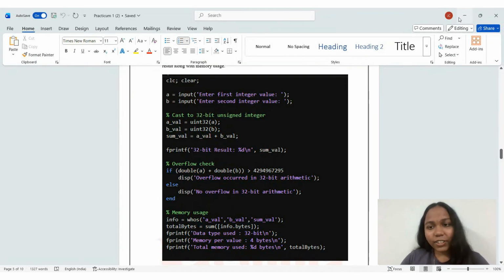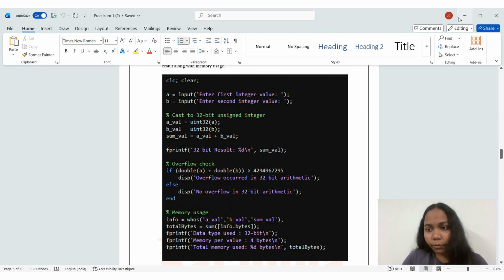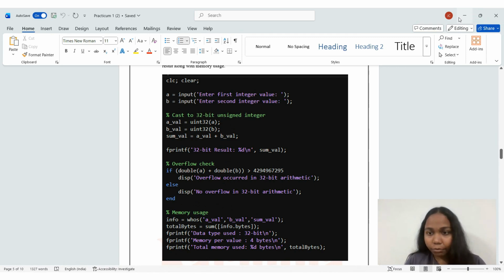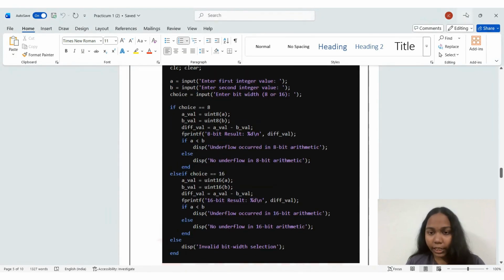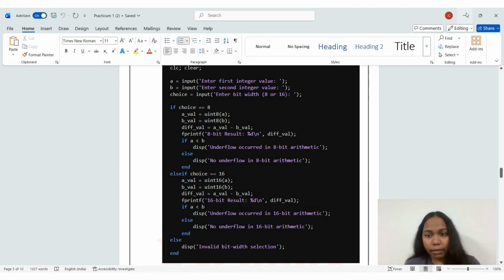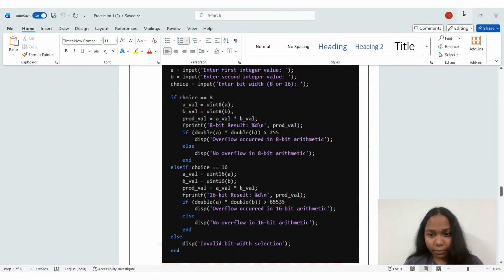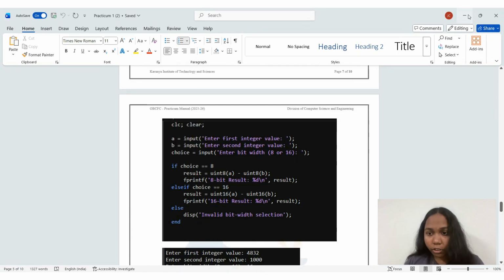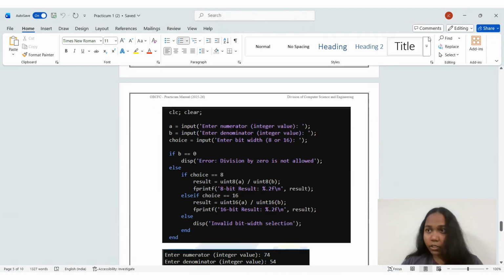COA Practicum 1